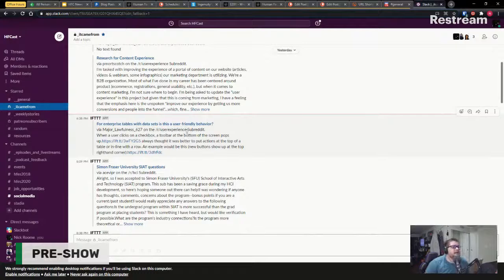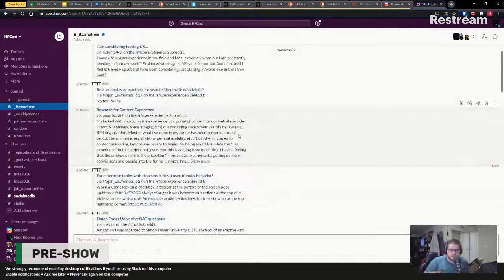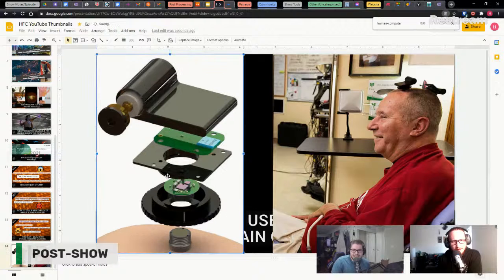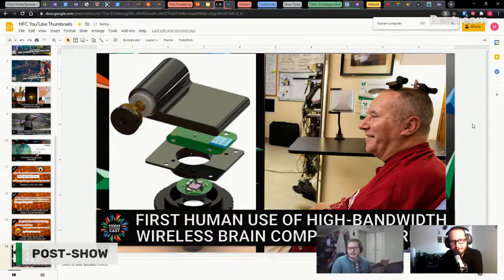E202 - First Human Use of High-Bandwidth Wireless BCI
Recorded on April 15th, 2021, hosted by Nick Roome and Blake Arnsdorff.

| News:

Researchers demonstrate first human use of high-bandwidth wireless brain-computer interface

| It Came From:
How to remain connected with a mentor?
Is my manager that horrible?

| Thank you to our Human Factors Cast Honorary Staff:
Michelle Tripp

| Take a deeper look into the human element in our ever changing digital world. Human Factors Cast is a podcast that investigates the sciences of psychology, engineering, biomechanics, industrial design, physiology and anthropometry and how it affects our interaction with technology. As an online source for human factors, psychology, and design news, Human Factors Cast is your essential resource for new, exciting stories in the field.